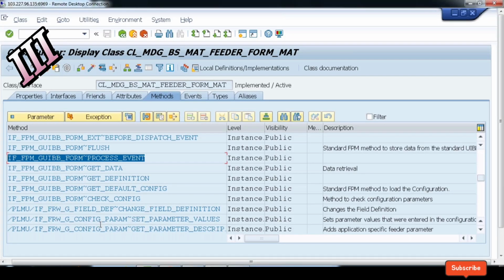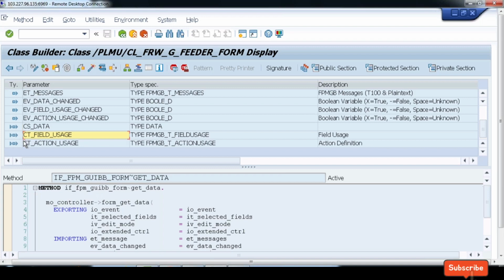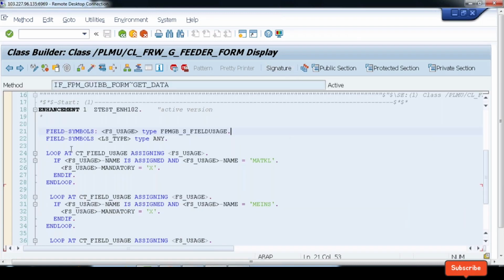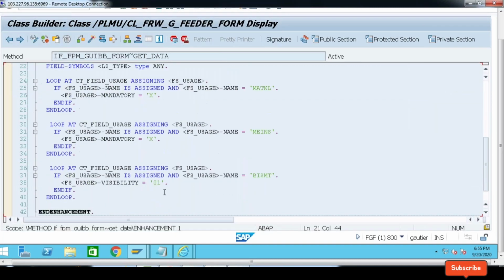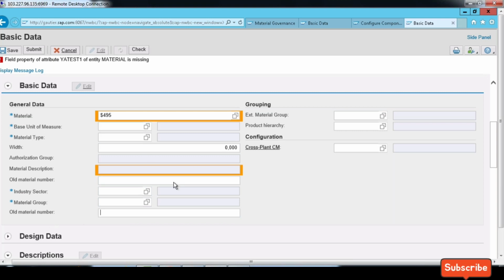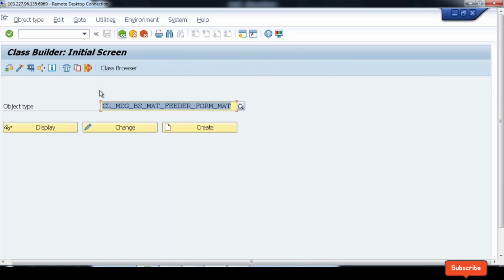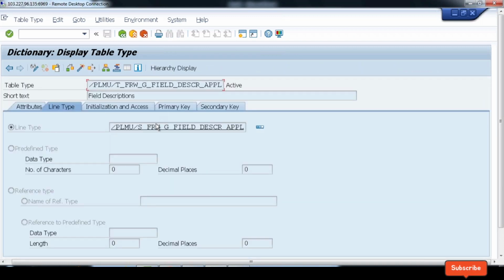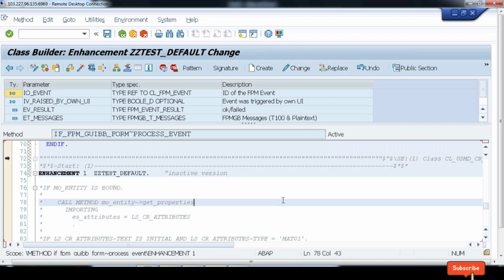Class 9 : UI modelling Part 3 | Video 3